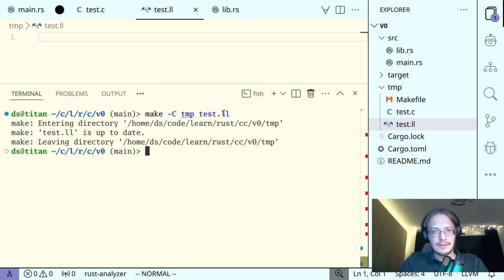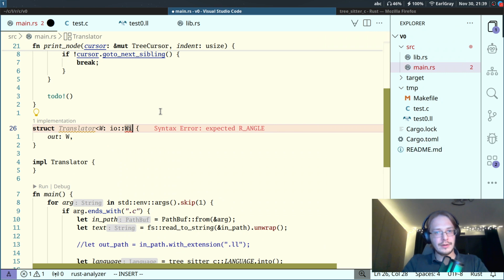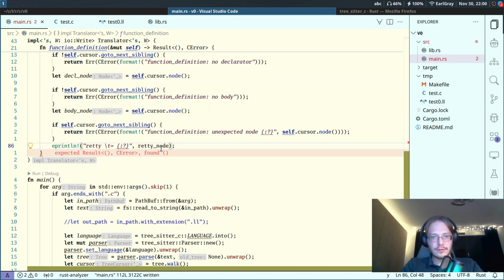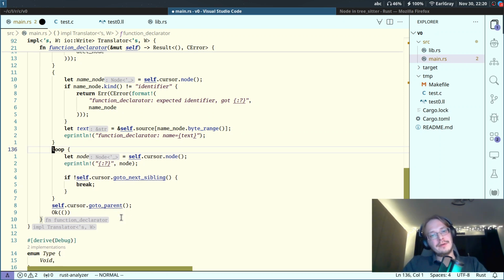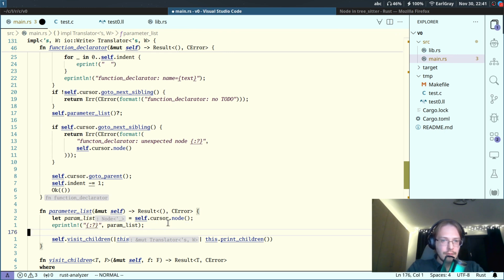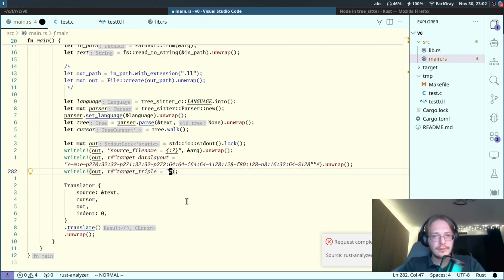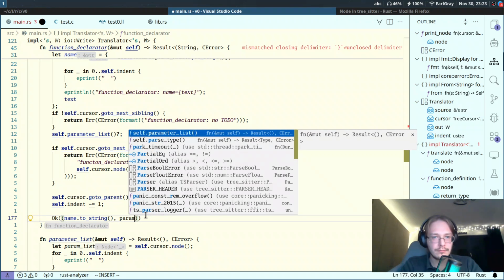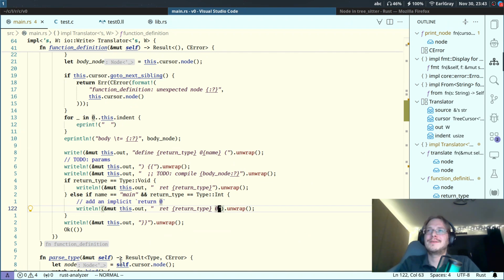v0cc: from zero to compiling `int main() {}` to LLVM IR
Let's compile some C in two hours
...where "C" means something trivial like `int main() {}`.

Let's use Rust, for parsing and emit just enough textual LLVM IR for clang to compile it into an executable.

00:00 - intro
01:03 - from zero to AST
17:33 - laying out `struct Translator`
27:34 - `Translator::translate()`
32:38 - `Translator::function_definition()`
42:28 - `struct Type`, `Translator::parse_type()` (just `void` for now)
52:30 - `Translator::function_declarator()`, reading the function name
1:03:27 - shaving yaks: `Translator::visit_children()` and helpers
1:24:15 - `Translator::parameter_list()`
1:38:07 - actually emitting the LLVM IR header, the first `test.ll`
1:45:56 - emitting `define`
2:09:29 - the first `test.o` with a function
2:10:24 - the first executable runs!
2:12:51 - skip: silently thinking about useful executables
2:16:05 - let's compile our own `int main()` !
2:18:10 - adding `Type::Int`
2:22:17 - out own `int main()` !